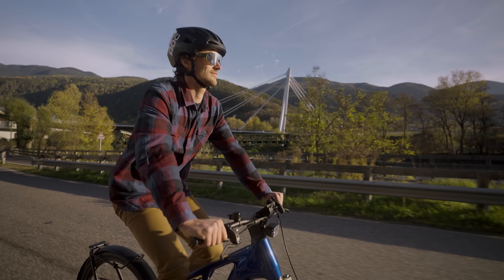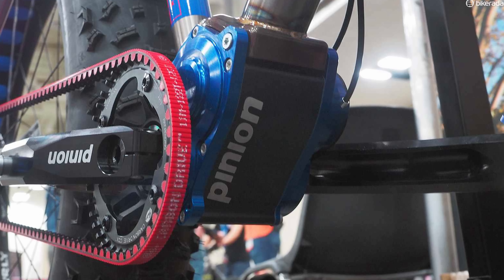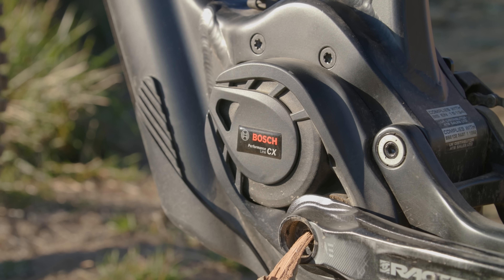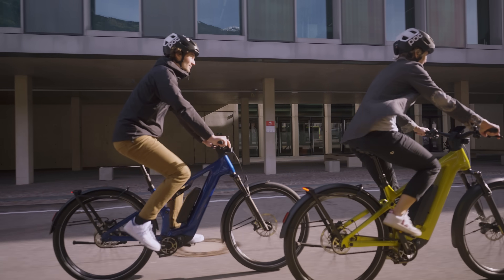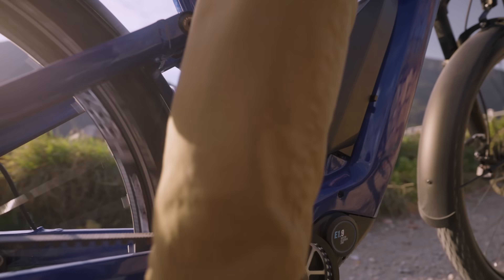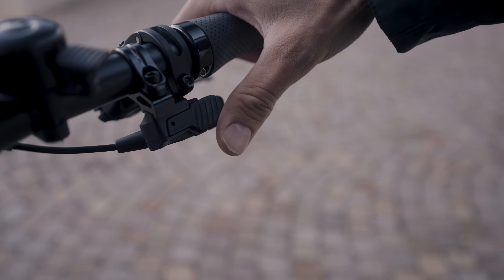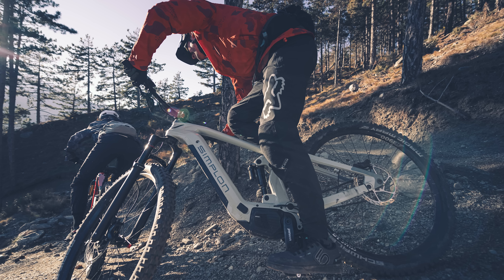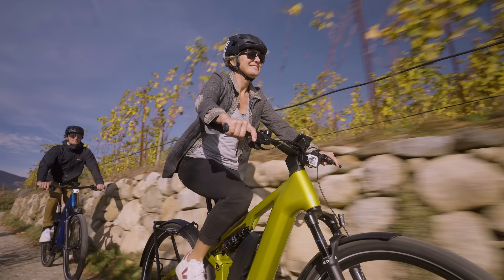Pinion’s NEW E-Drive Powertrain Explained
Could Pinion’s new E-Drive powertrain be the future transmission of electric bikes?

Released today, the new E-Drive Motor Gearbox, or MGU, combines Pinion’s gearbox technology with a powerful electric motor into one compact unit and shifts wirelessly with a sleek electronic trigger shifter.

The brand claims the E-Drive MGU is almost maintenance-free, only needing an internal oil change every 10,000km, making it ideal for a range of electric bike applications.

Pinion says it can shift smoothly under load, which would be a big improvement over Pinion’s existing gearboxes, where you have to ease off the pedals in order to shift.

These are just some of the bold claims Pinion makes about E-Drive, so dive in for a full lowdown on this cutting-edge new tech.

Chapters
00:00 Intro
00:28 Gearboxes
02:55 Pinion E-Drive MGU
04:18 How Does It Work?
07:02 Gear Range And Wireless Shifting
09:08 Batteries And Displays
10:25 Which Bikes Will It Be On?